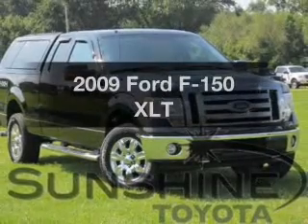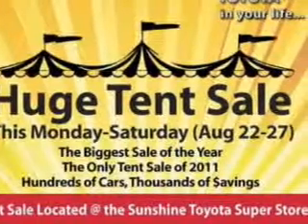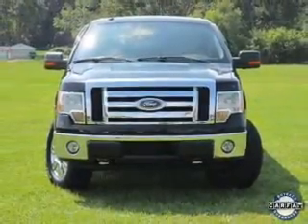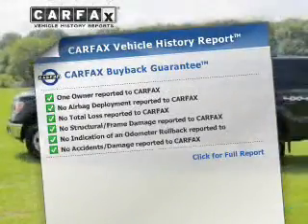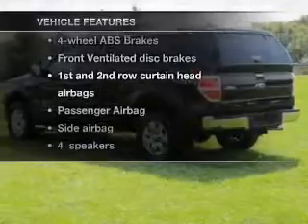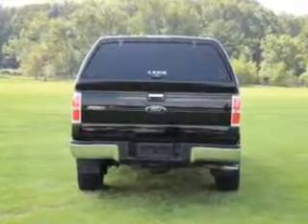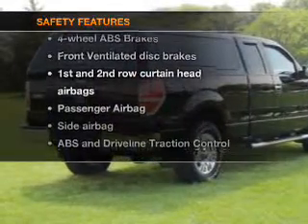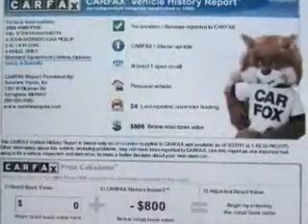2009 Ford F-150 - Battle Creek MI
Year: 2009
Make: Ford
Model: F-150
Trim: XLT
Engine: 5.4 liter 8 cylinder 24 valve
Transmission: 6-Speed Automatic
Color: Black Clearcoat
Mileage: 30326
Address:
1381 W Dickman St